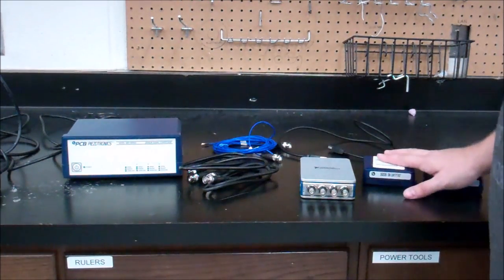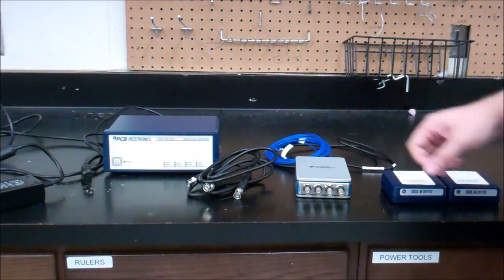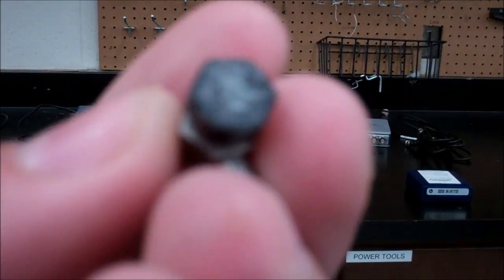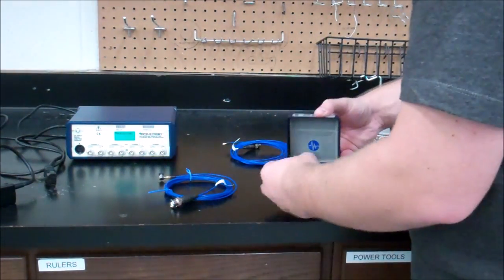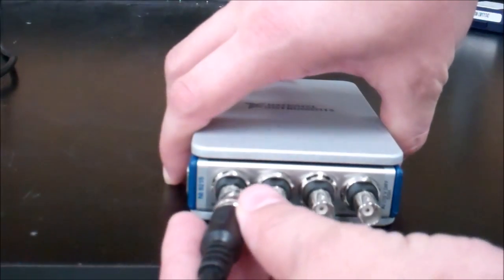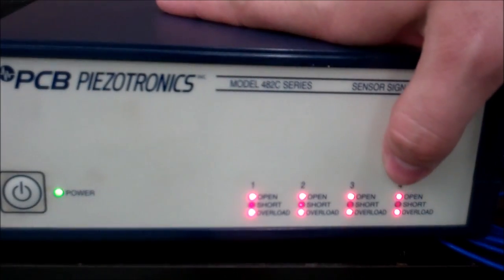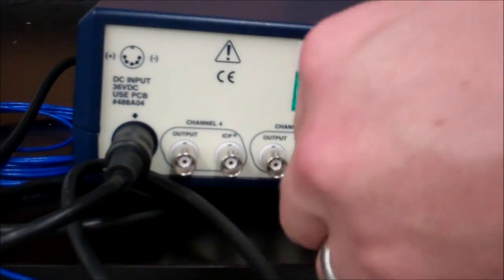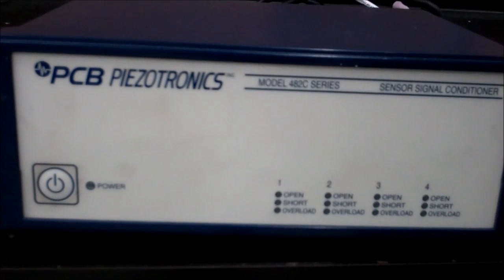Measurements I - Connecting the Accelerometer to the DAQ